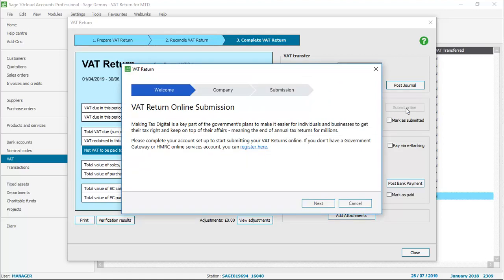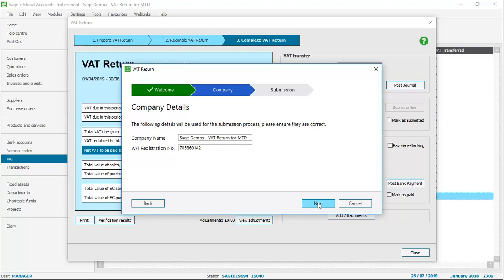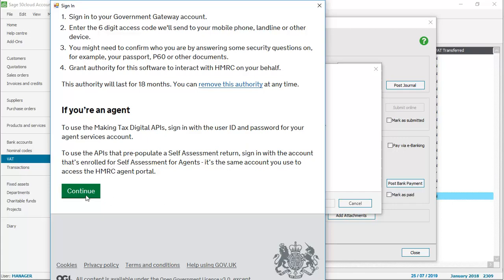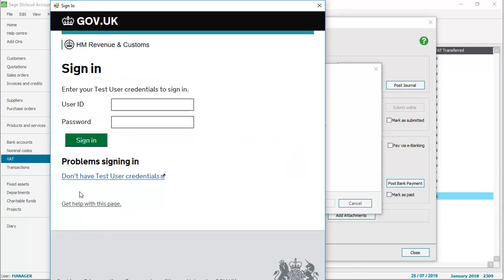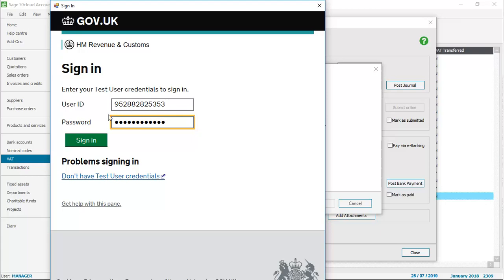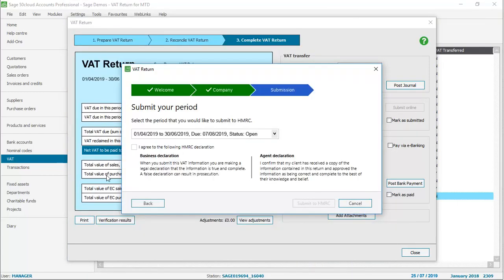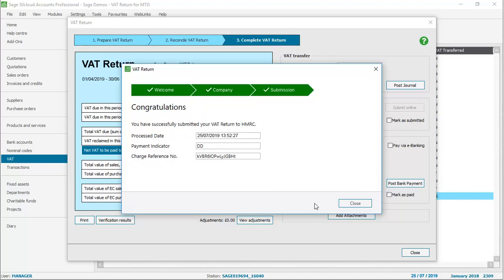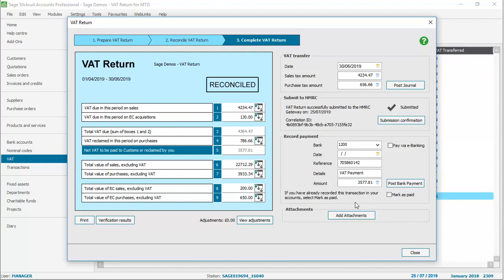Sage 50 Accounts (UK) - Submitting your MTD VAT Return